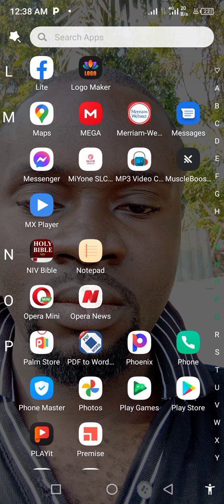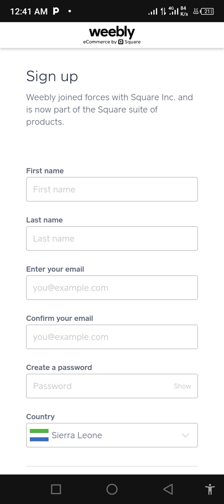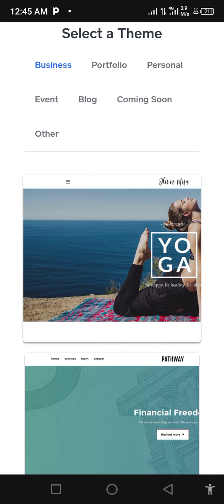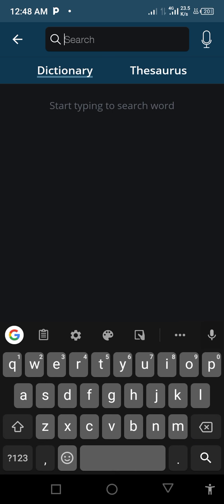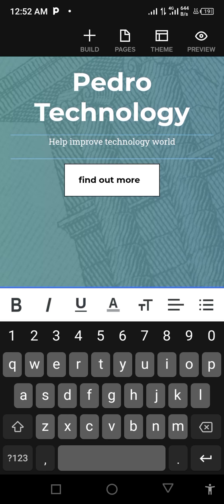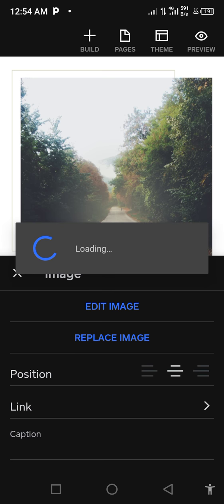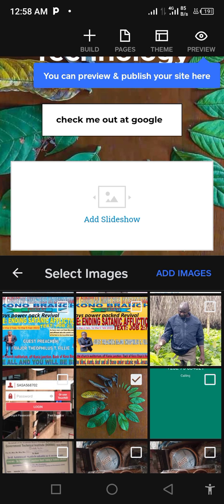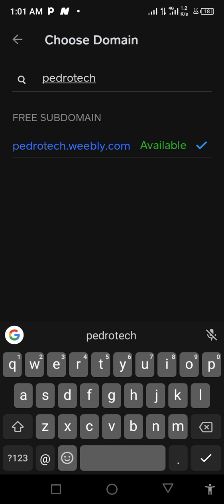How to create websites using weebly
A lesson on website design.